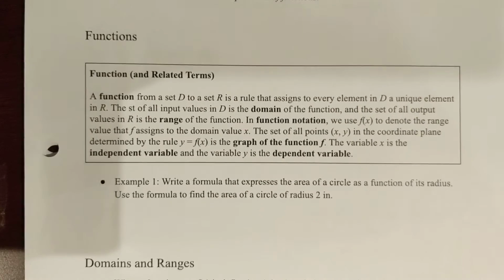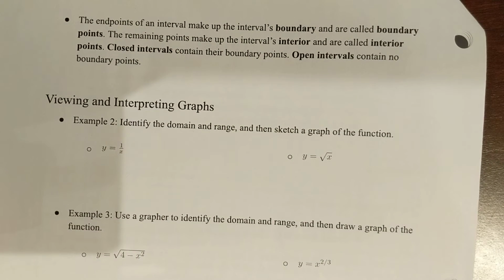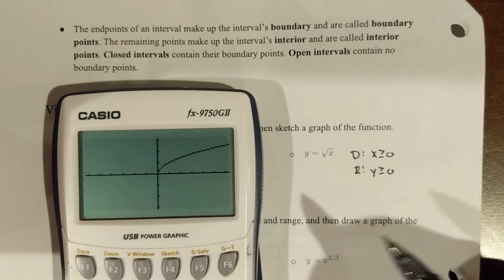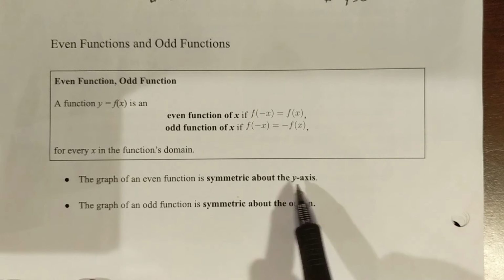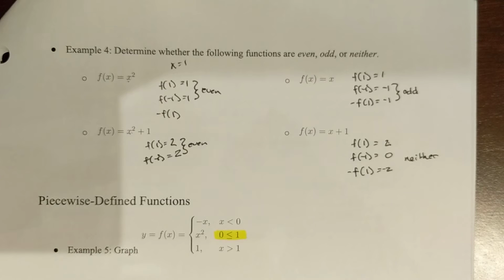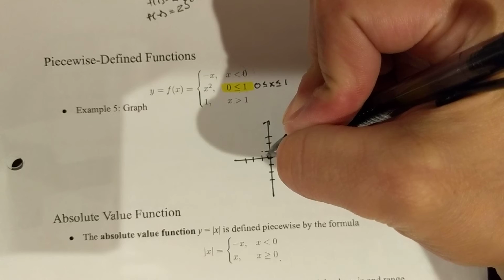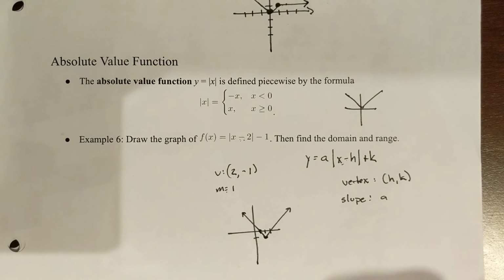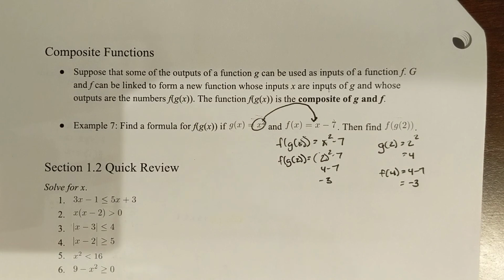Calculus Section 1.2